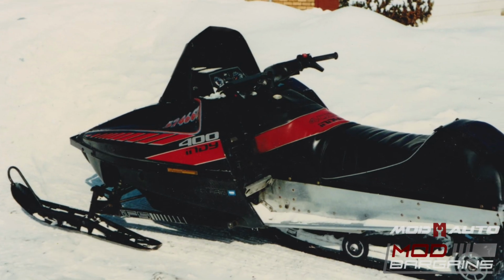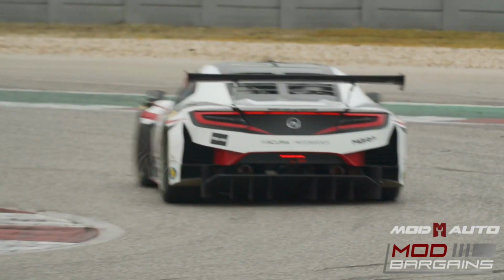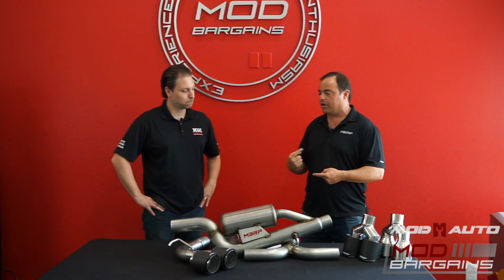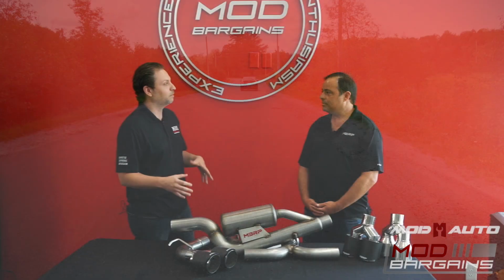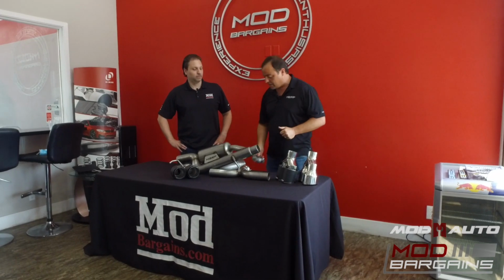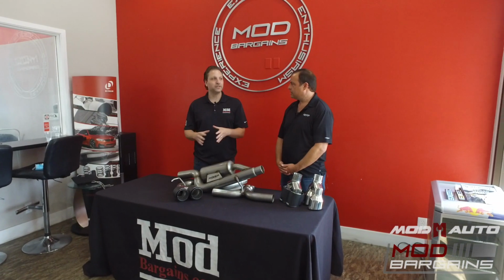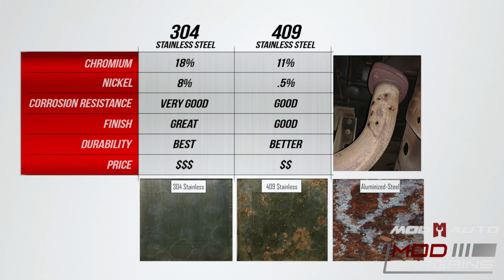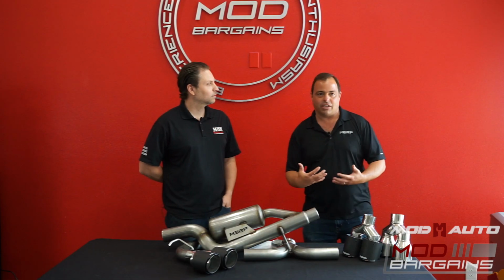Know Your Mods: MBRP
Today on Know Your Mods, we get the inside scoop MBRP. Based in Ontario Canada, MBRP prides itself on providing high quality products that not only let you customize your look, but also customize your budget. Depending on application, you can chose from basic Aluminized Steel that will give you all the power for the lowest price, 409 Stainless which will last a lifetime, or 304 Stainless for that premium finish and luster. Unlike other companies which charge more depending on the cost of your vehicle, with MBRP it doesn't matter if your drive a Porsche or a Fiesta, you pay for exactly what you get. Quality materials, Quality Manufacturing, and Quality people.

Most Competitive Prices Online, Large Inventory, Fast Shipping!